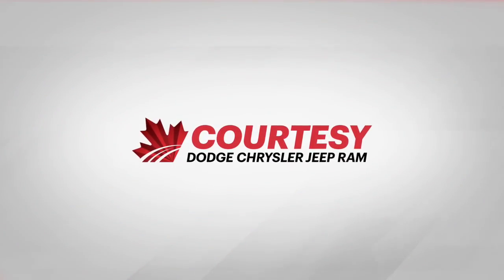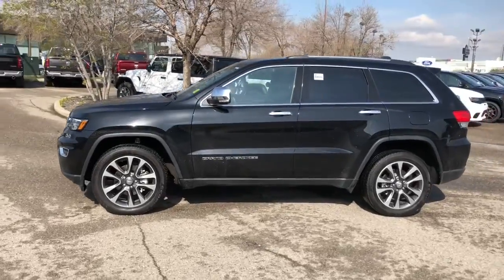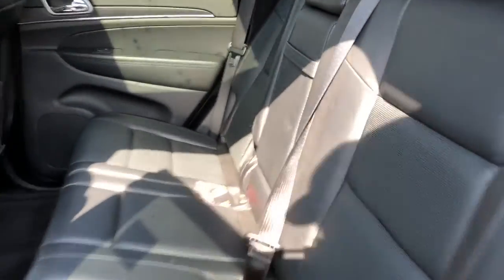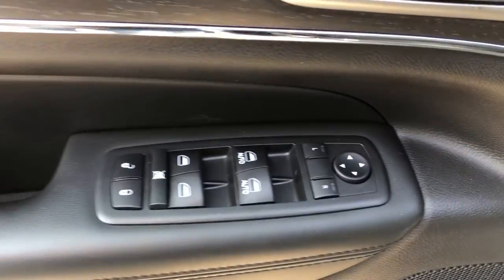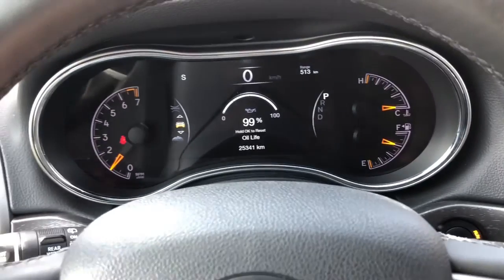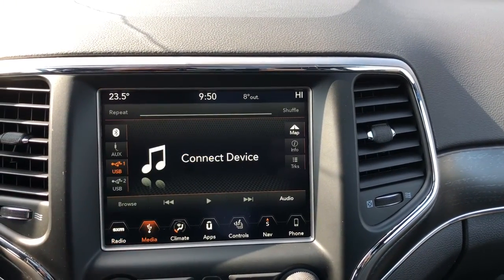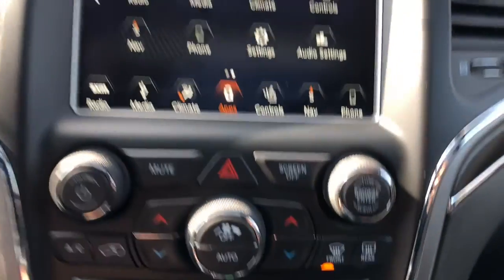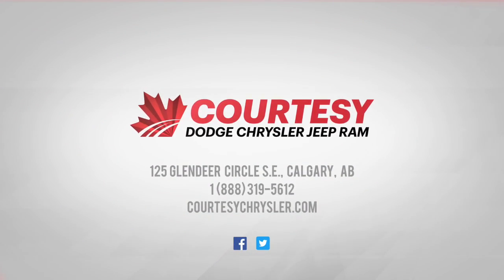2018 Jeep Grand Cherokee| Brilliant Black | Courtesy Chrysler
Kilometres  : 25,262 KM
Stock #  : 1996
DESCRIPTION
2018 Jeep Grand Cherokee Limited, backup camera, panoramic sunroof, black heated leather seats, heated leather steering wheel, power locks/windows/mirrors, and parking assistance sensors.
Courtesy Chrysler has made Calgary's original Auto Mall its home since 1987 and have been providing the same great customer service for over 50 years!

We buy all makes and models new or used. Are you worried about your credit, good credit, bad credit, no credit, we have seen it all, Courtesy Chrysler can help!

All of our vehicles are AMVIC Licensed.